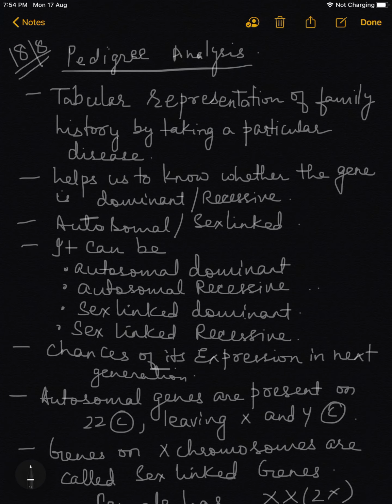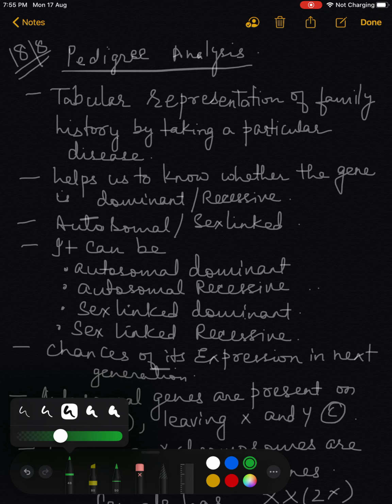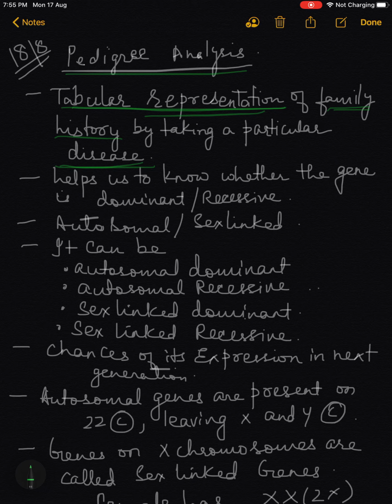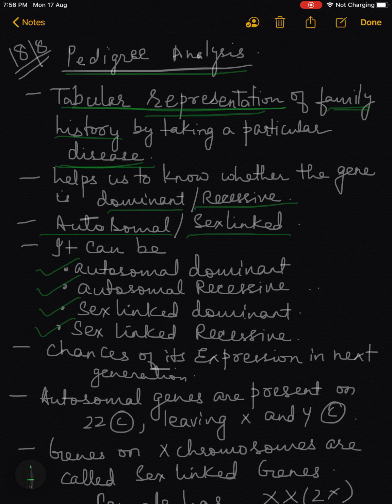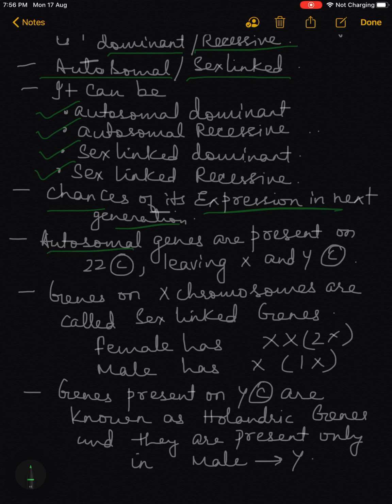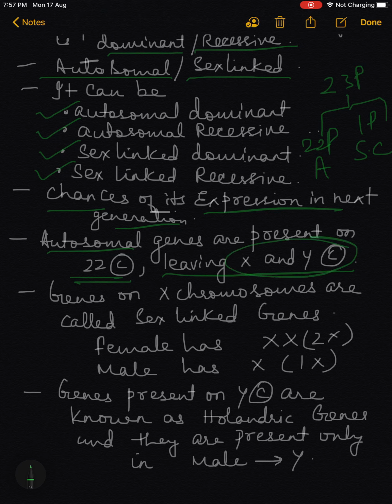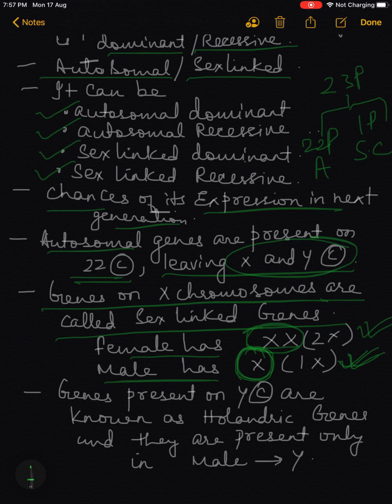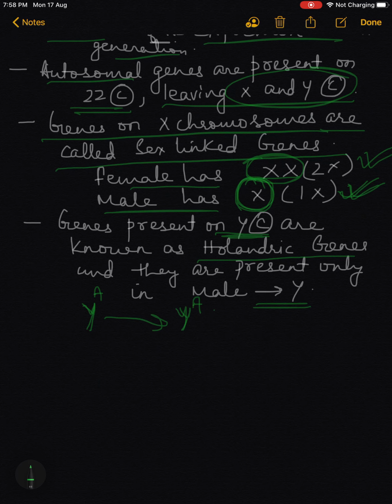pedigree analysis part2